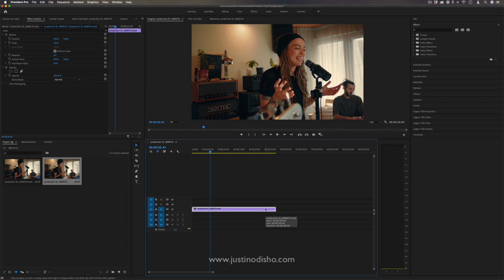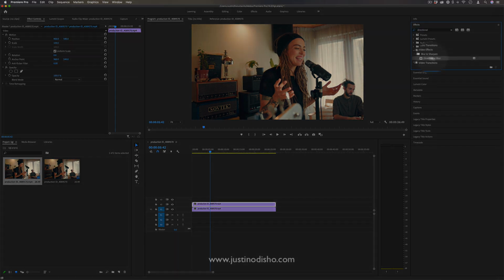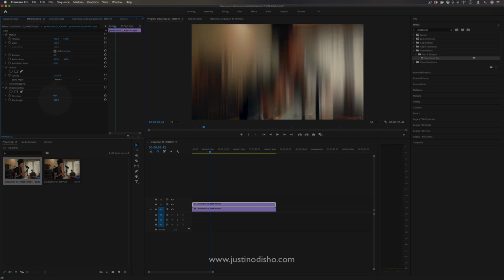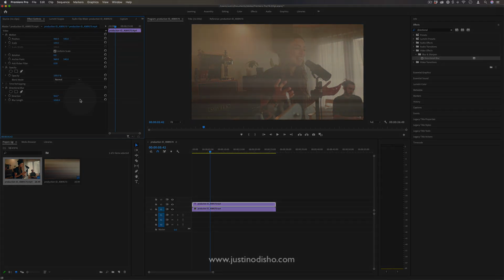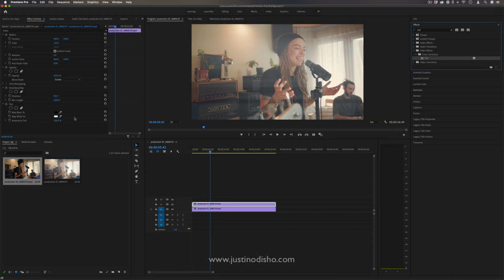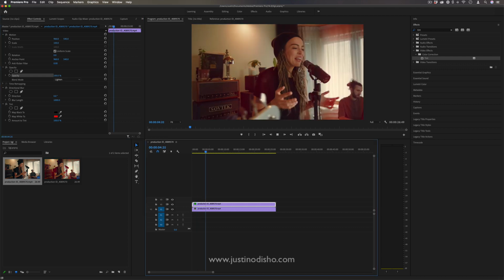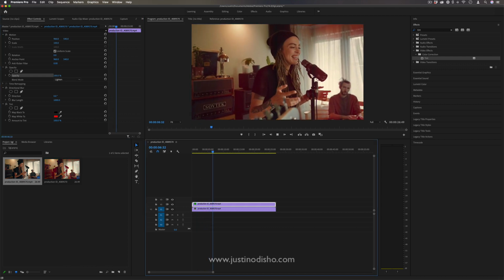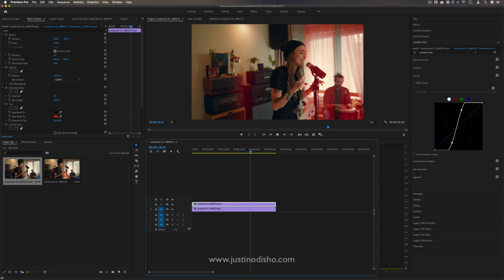How to create Fake Light Leak Effects in Adobe Premiere Pro CC (Tutorial)